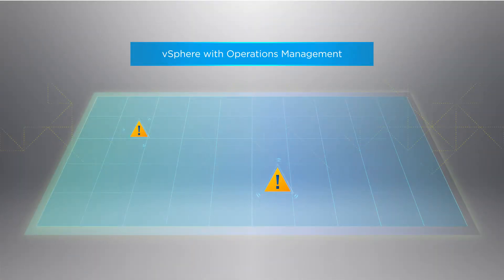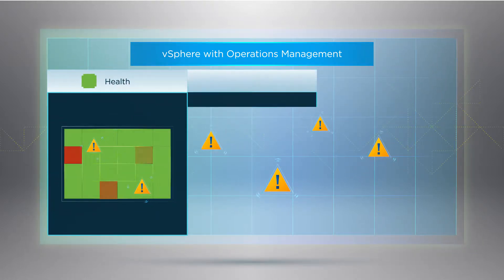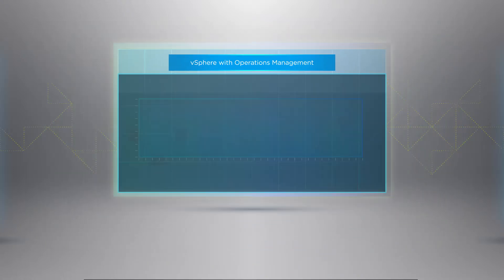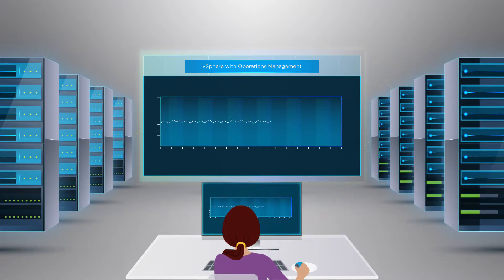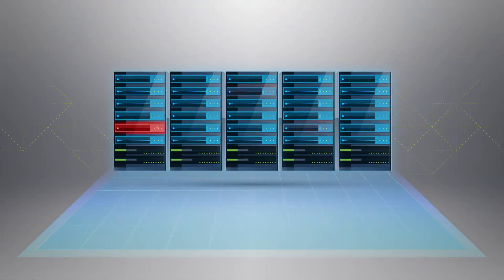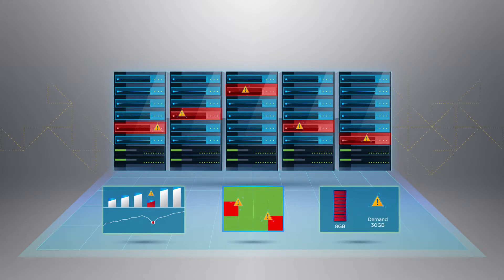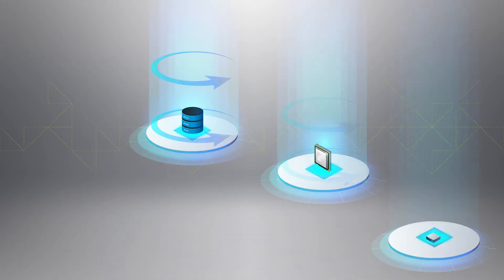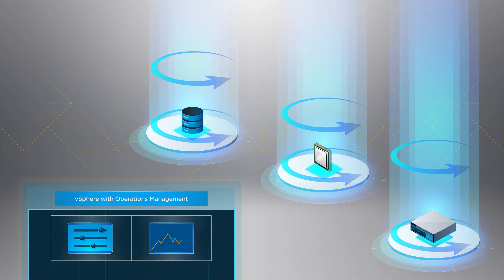Get Powerful Health & Performance Management | vSphere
Learn how vSphere enables you to simplify deployment and proactively manage, compute, memory and storage resources with centralized control.